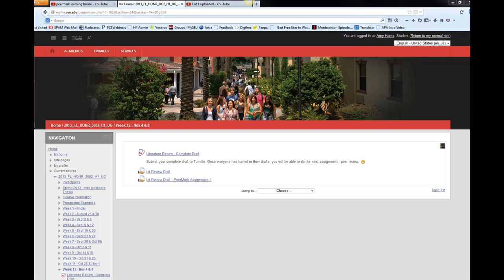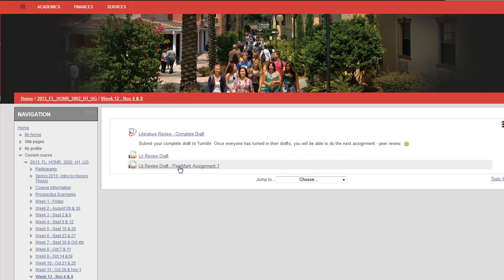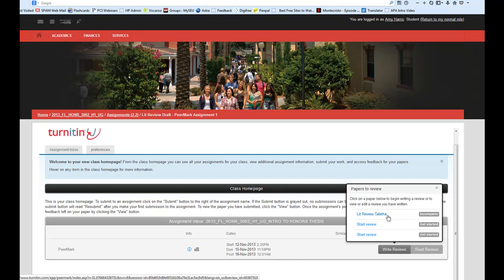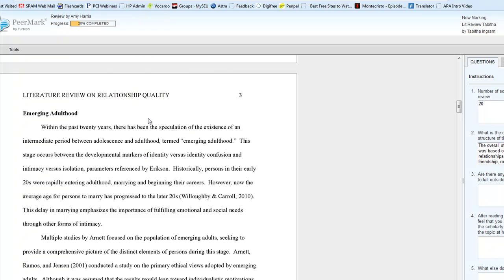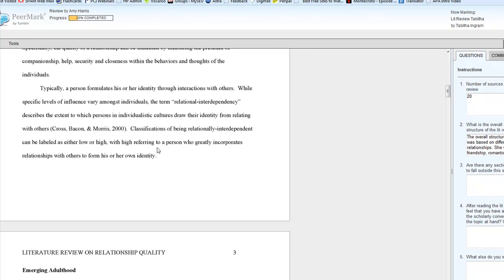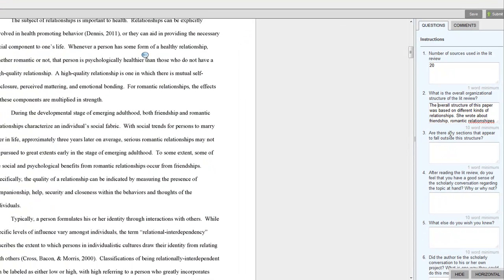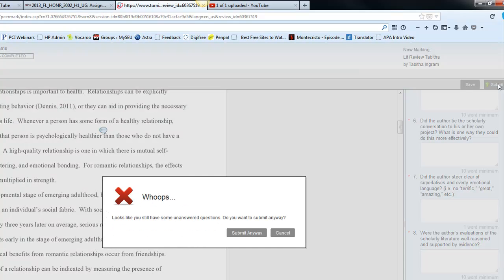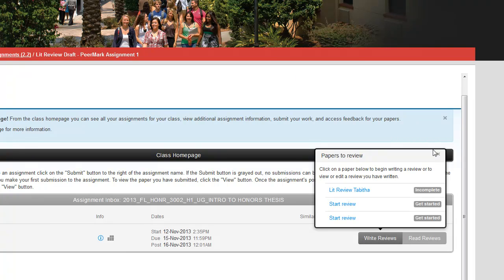How to do Peer Mark as a student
How students at Southeastern University use TurnItIn and Learning House Moodle to complete a Peer Review Assignment